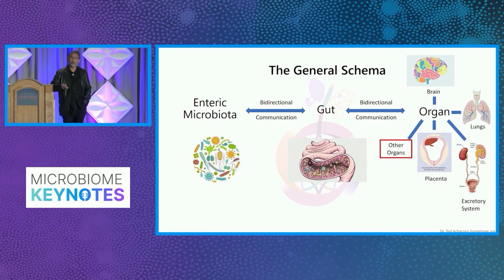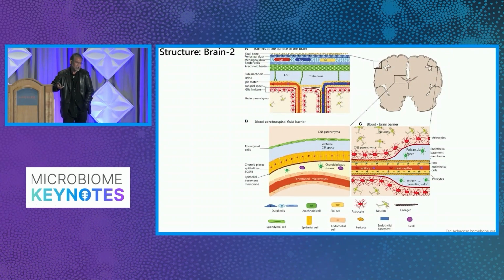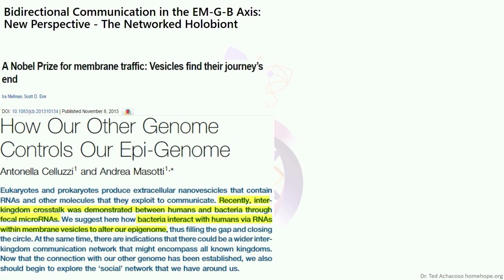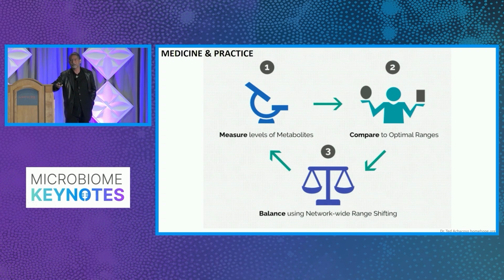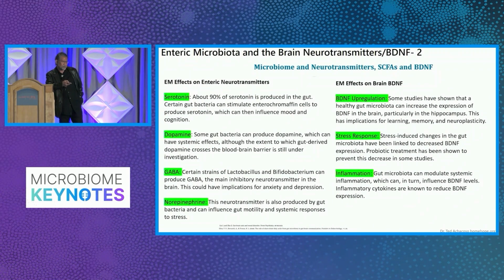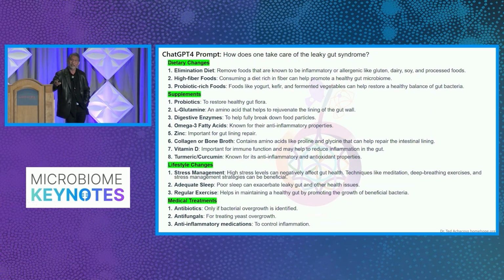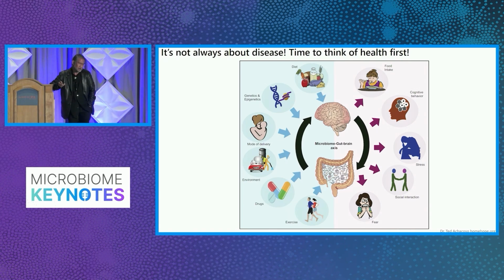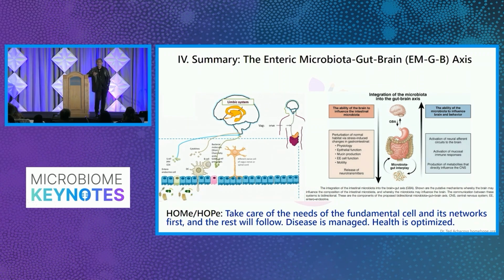Can Anxiety & Depression Originate in Your Gut? (ft. Dr. Ted Achacoso) | SNH Podcast #71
In this episode of the Smarter Not Harder Podcast, Dr. Ted discusses the profound connection between your gut and your brain. He reveals how the health of your gut microbiome can directly influence your mood, mental clarity, and even your risk of neurodegenerative diseases.

+ The gut as a "second brain": Dr. Ted explains how your gut has its own nervous system, produces neurotransmitters, and communicates with your brain.
+ Gut dysbiosis and its consequences: Learn how an imbalanced gut microbiome can lead to inflammation, brain fog, and contribute to conditions like anxiety and depression.
+ Leaky gut and neuroinflammation: Discover the connection between a compromised gut lining and inflammation throughout the body, including the brain.
+ Optimizing gut health for brain health: Dr. Ted shares practical tips, dietary changes, and innovative therapies to improve your gut microbiome and support optimal brain function.

This episode is for you if:
- You struggle with mood imbalances, anxiety, or brain fog.
- You're interested in the cutting-edge science of the gut-brain axis.
- You want natural, proactive strategies to optimize your mental and physical health.
- Get ready to learn how the health of your gut can unlock a healthier, happier you!

*You can also find this episode on…*

Get daily content from the hosts of Smarter Not Harder by following @troscriptions on Instagram.

Video Chapters:
00:21 Understanding the Enteric Microbiota-Gut-Brain Axis
02:52 Exploring the Structure, Functions, and New Perspectives of the EMGB Axis
05:02 Diving Deeper into the Gut-Brain Connection
06:49 The Brain's Role and Its Interactions with the Microbiota
10:41 Bidirectional Communication and the EMGB Axis
16:57 Introducing Home Hope and Health Optimization Medicine
20:38 Defining Health and the Practice of Health Optimization
27:06 The Paradox of Antioxidants
28:08 Understanding Dysbiosis and Its Management
28:54 The Crucial Role of Short Chain Fatty Acids
29:48 Gut Microbiota and Brain Neurotransmitters
31:35 Exercise: A Simple Yet Effective Tool
32:09 Neuroimmune Function and Gut Health
32:47 Addressing Autoimmunity and Neurodegeneration
33:08 Strategies for Managing Gut Dysbiosis
37:51 Balancing the Gut-Brain Axis
44:55 Innovations in Health Optimization Medicine
48:28 Future Directions in Gut Microbiota Research
51:29 Summary and Conclusion